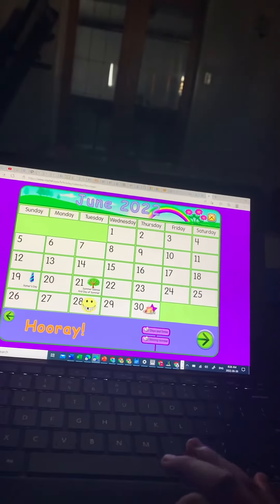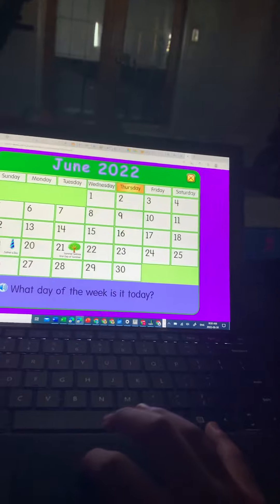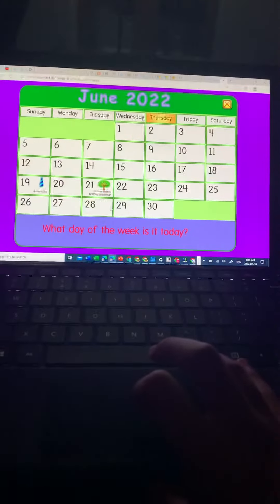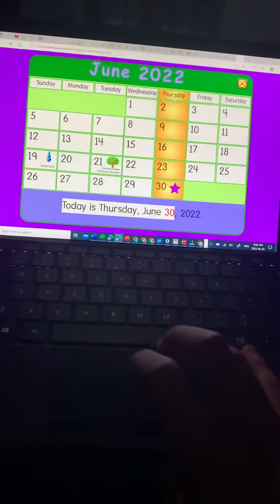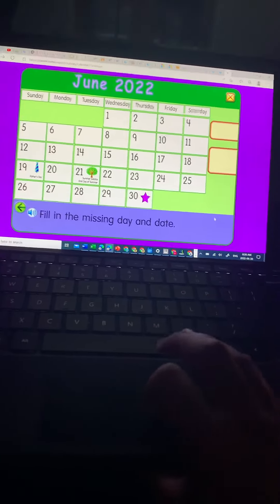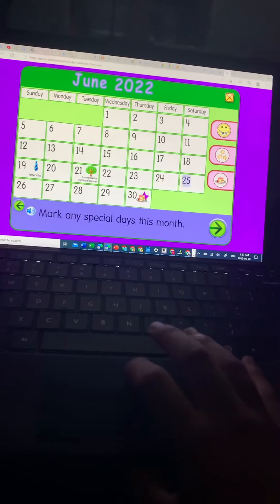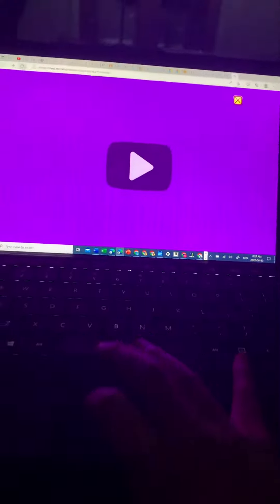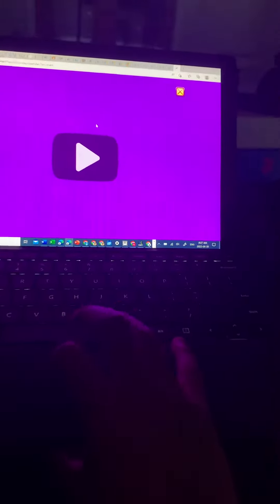June 30, 2022